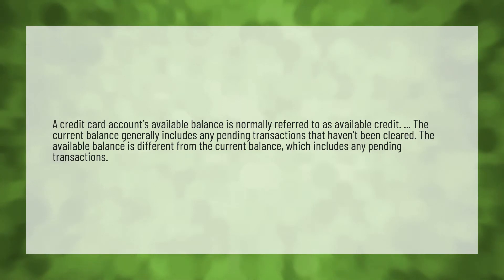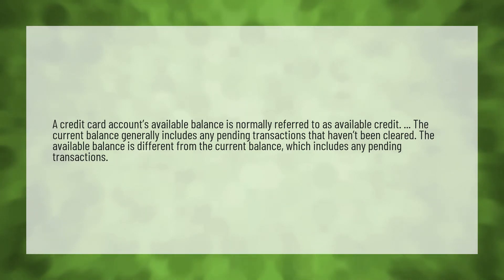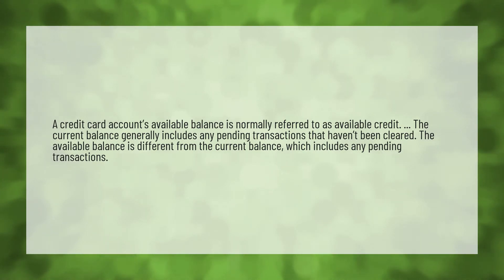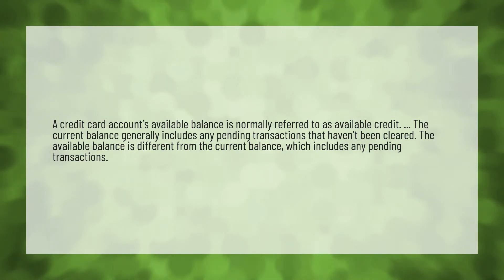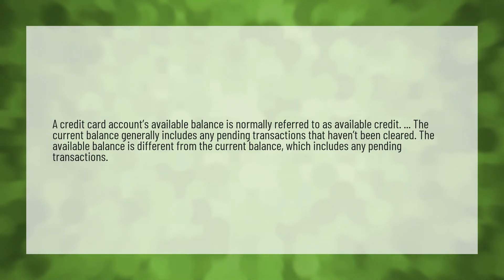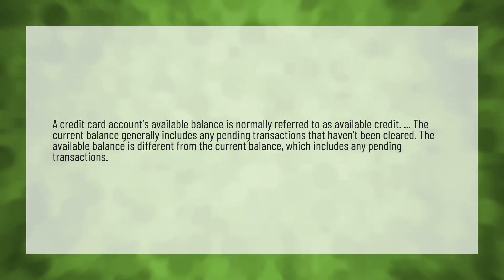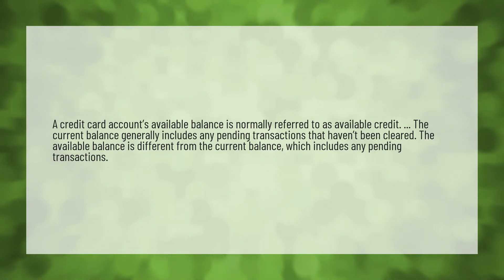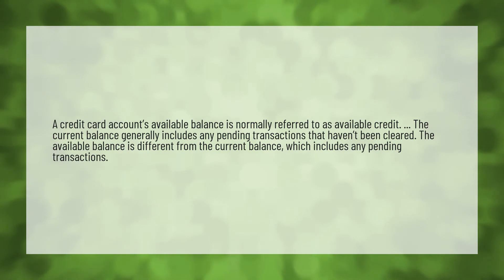Are pending transactions taken out of available balance?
Pending Transactions Clear • Are pending transactions taken out of available balance?